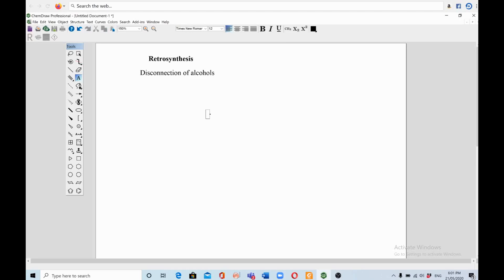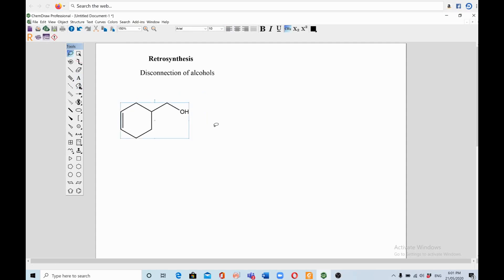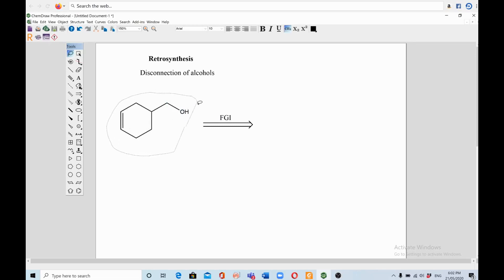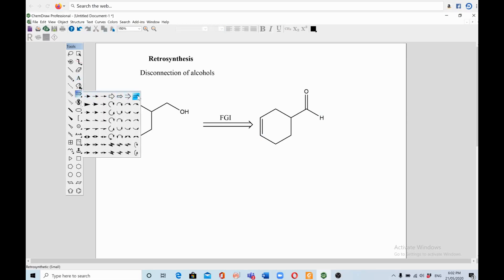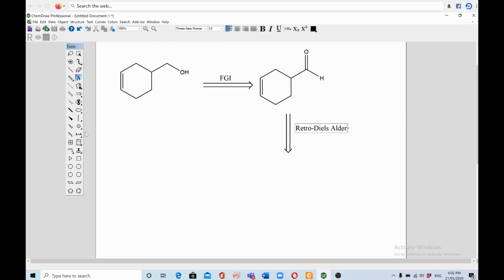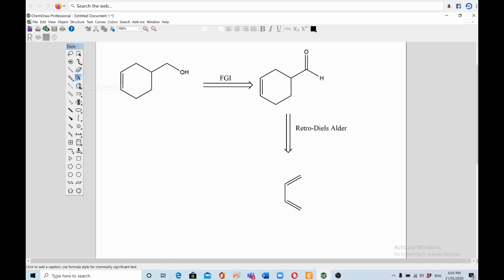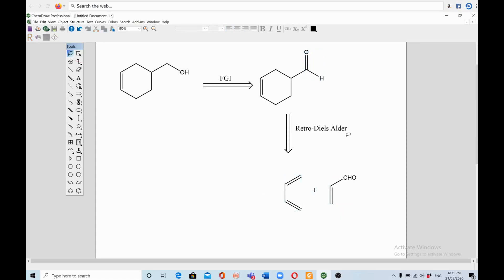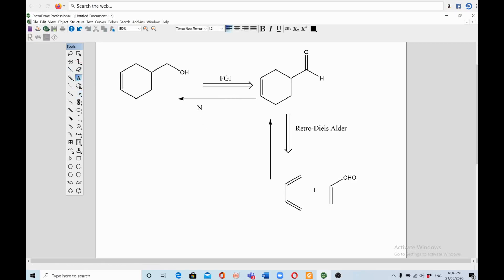Retrosynthetic Analysis of Alcohol | Example #5 | Organic Chemistry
In this video, we will explain Retrosynthesis of an alcohol (Retrosynthetic Analysis). This is the fifth example from the series of videos of Retrosynthesis. This organic chemistry video tutorial focuses on multistep synthesis reactions and retrosynthetic analysis of different organic compounds.